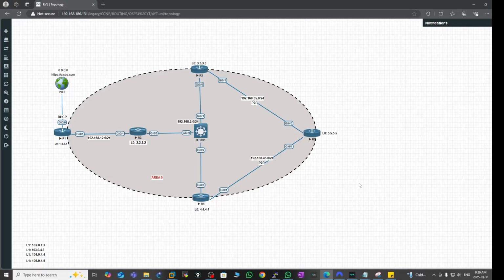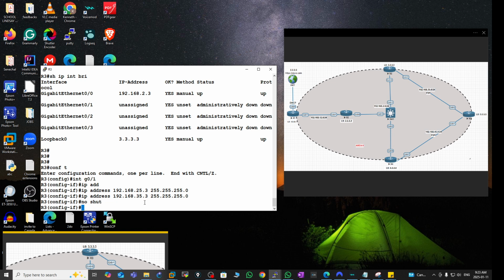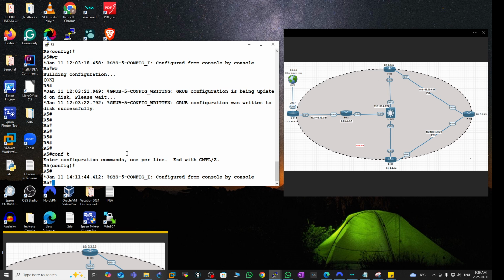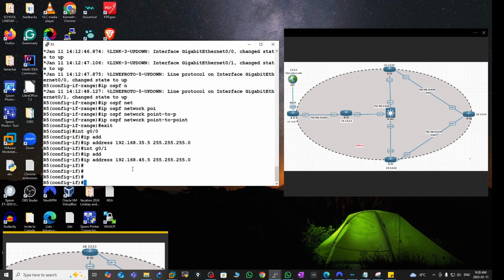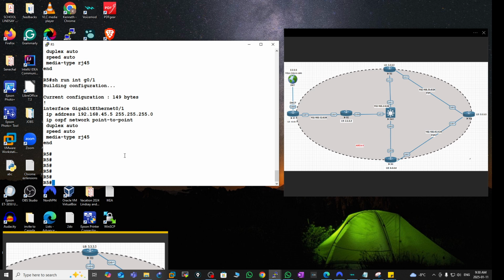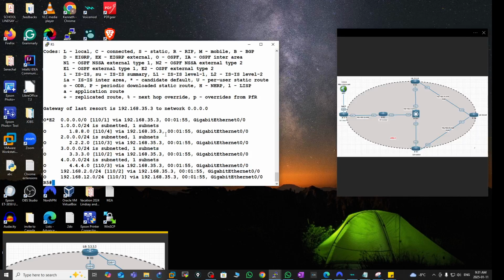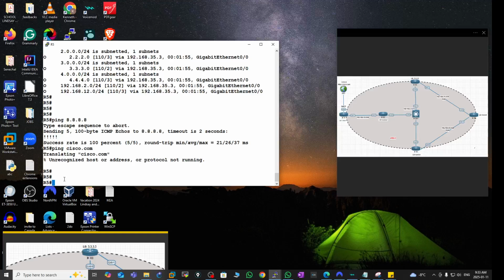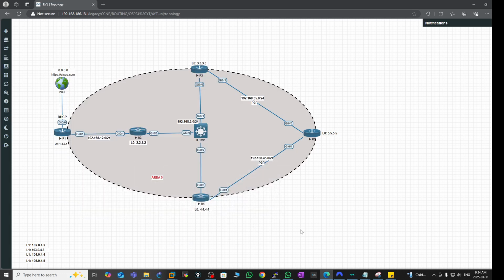OSPF OPERATION in P2P networks